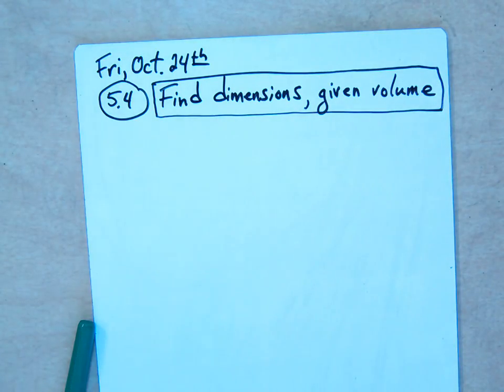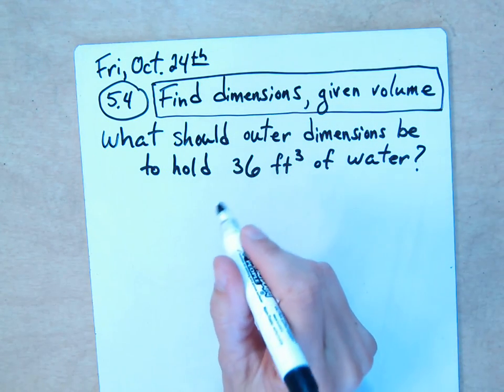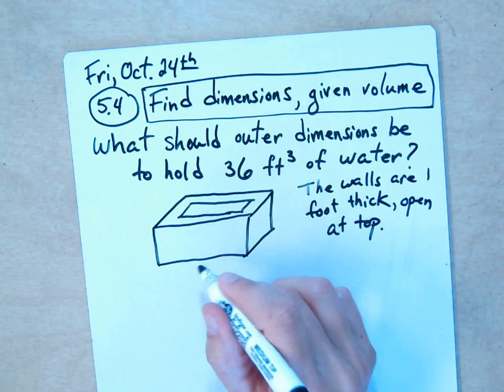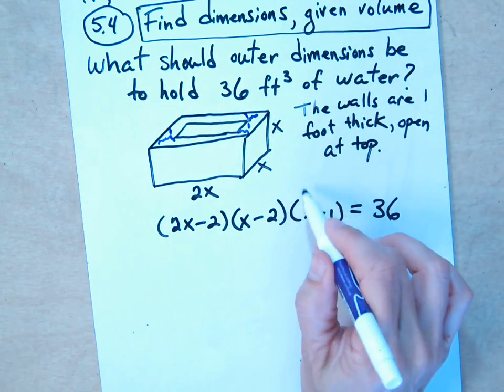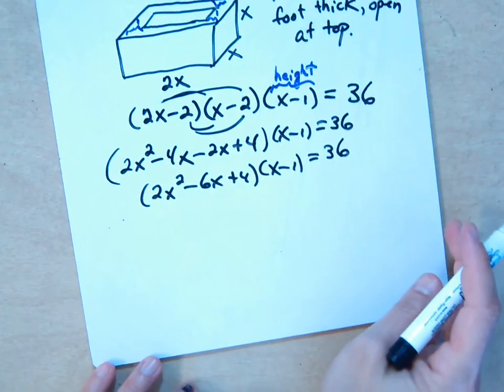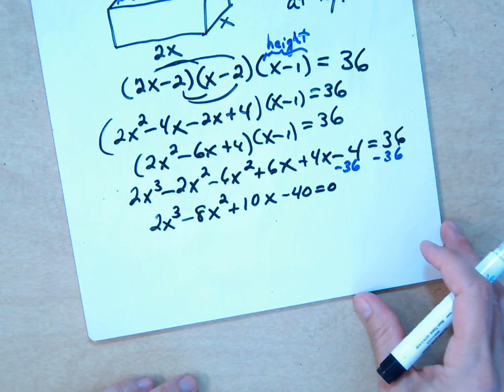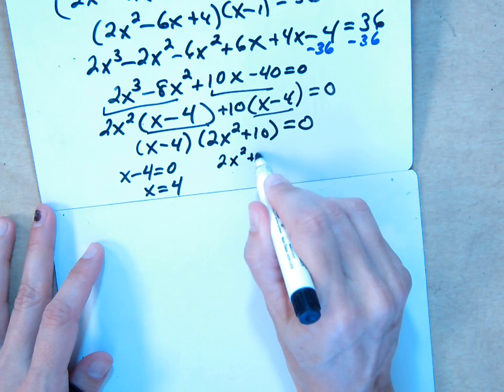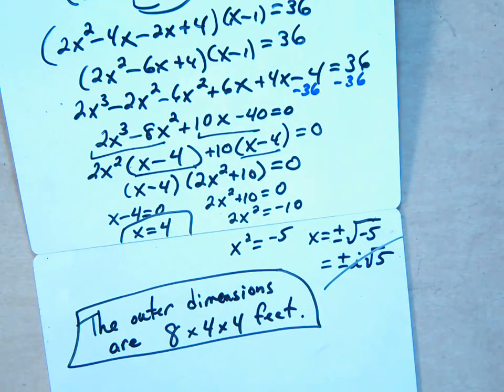Oct 24 Fri 5 4 Find dimensions given volume